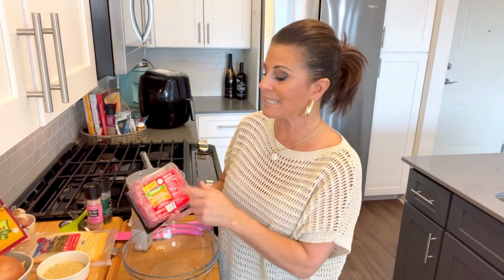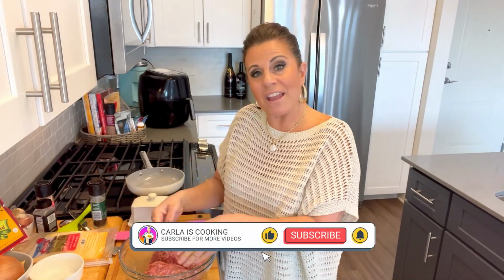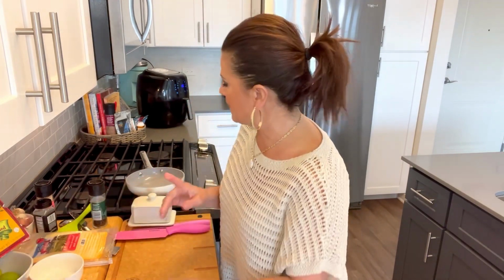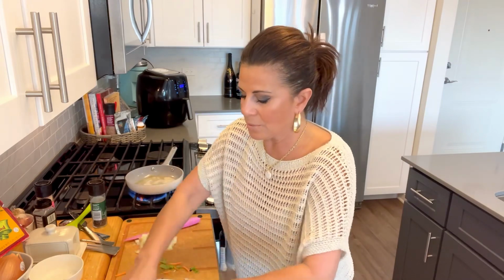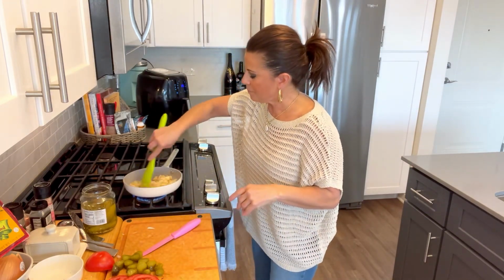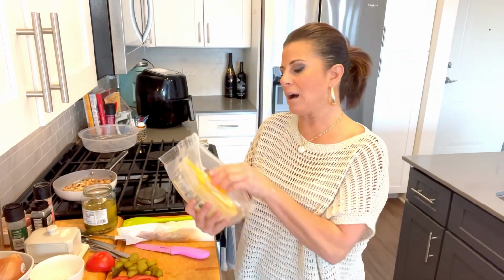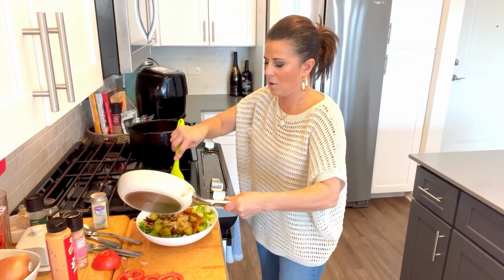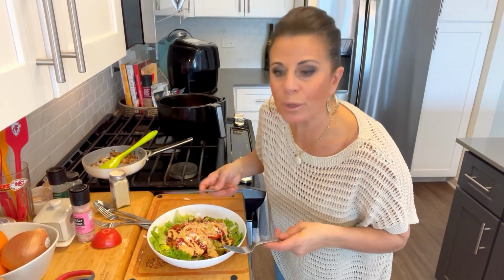Easy Low Carb Burger Bowl Salad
Learn how to make this loaded Burger Bowl salad recipe! We’ll air fry tasty lean burgers and load it with all the toppings including my secret sauce from Trader Joe’s to add that Big Mac taste. Trader Joe’s grocery shopping makes this meal so affordable! This is a great lunch or dinner idea and perfect for entertaining. Enjoy!